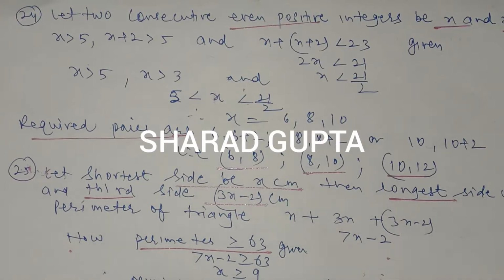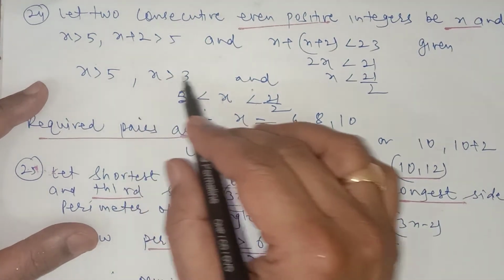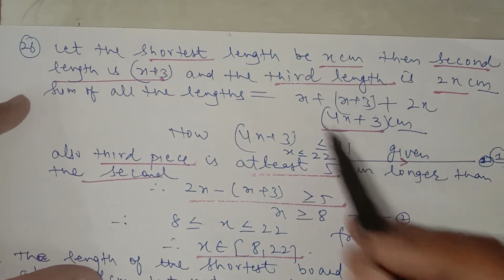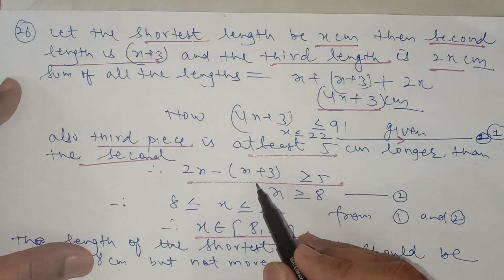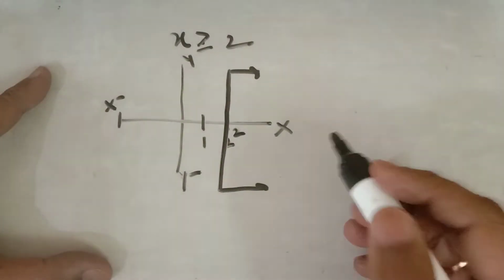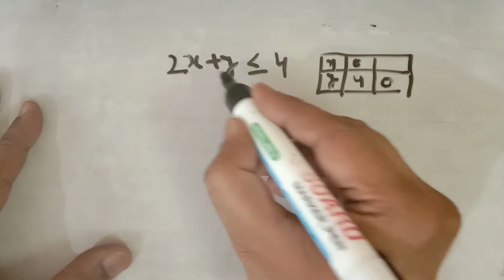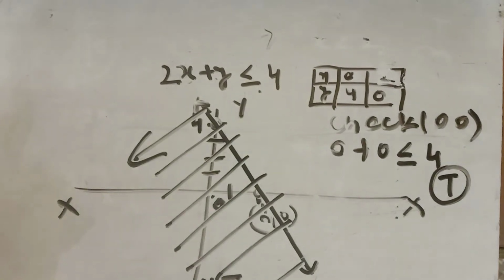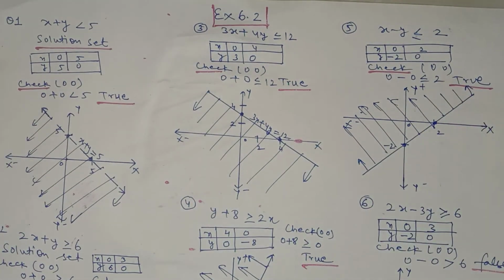xi_sharadgupta_maths(Linear Inequations 3)